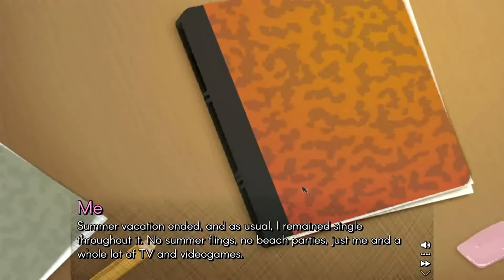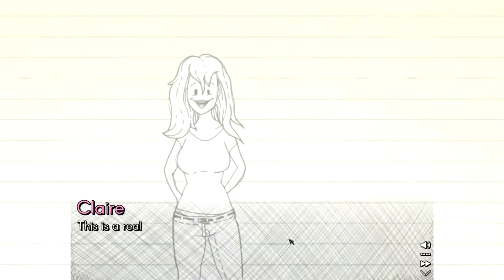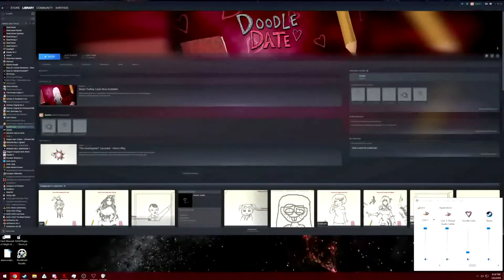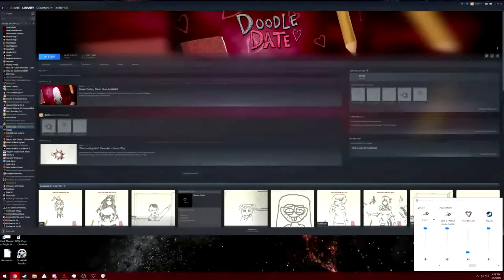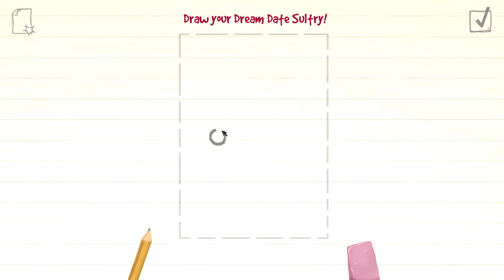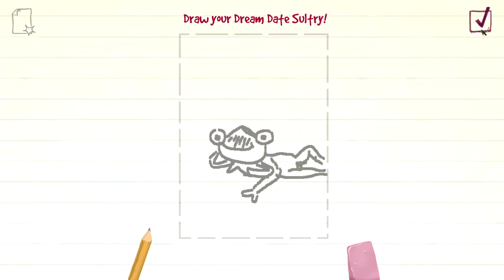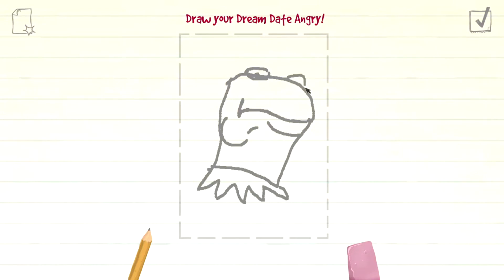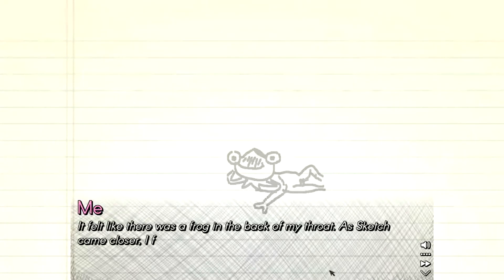True Love -- Doodle Date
A reupload of one of my favorite videos from my old channel.